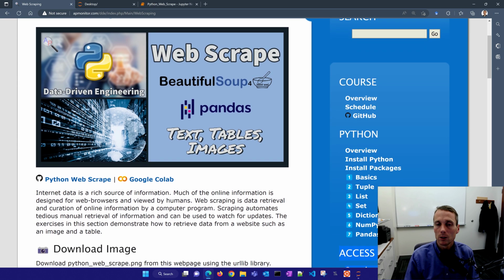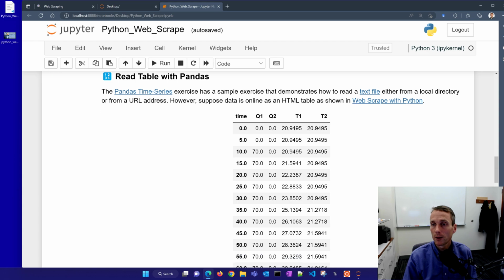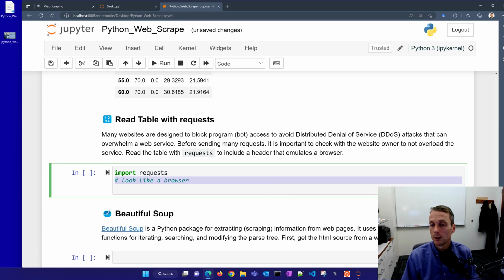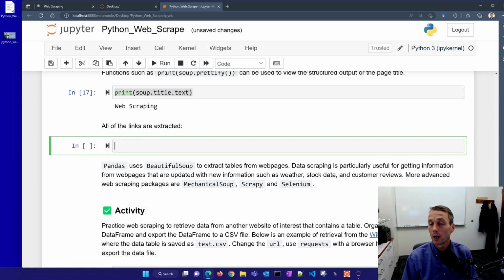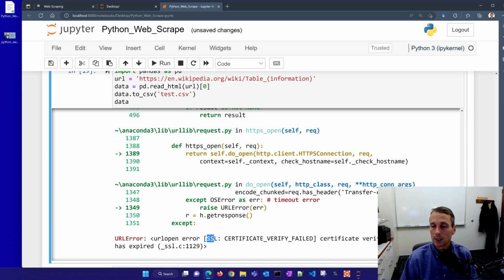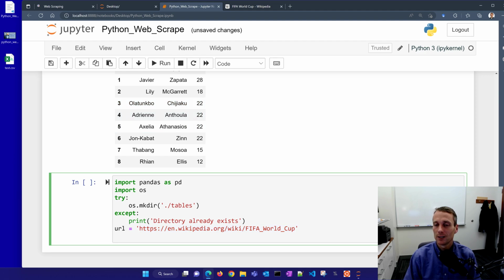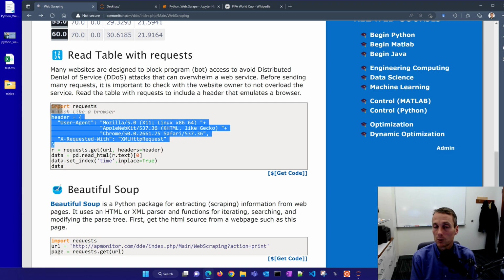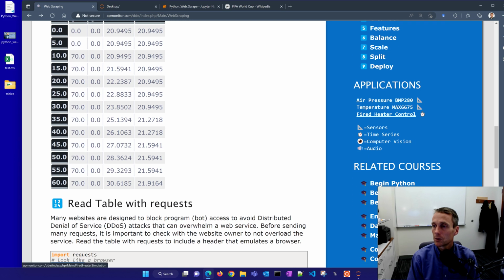Python Web Scrape in Data-Driven Engineering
Internet data is a rich source of information. Much of the online information is designed for web-browsers and viewed by humans. Web scraping is data retrieval and curation of online information by a computer program. Scraping automates tedious manual retrieval of information and can be used to watch for updates. The exercises in this section demonstrate how to retrieve data from a website such as an image and a table.

Data-driven engineering is an important concept in modern engineering. It involves the use of data to drive decision-making and to make engineering decisions that are more informed and accurate. This tutorial provides an overview of data-driven engineering file access and how it is used to make better decisions.

Data-driven engineering file access is the use of data to drive decision-making and to make engineering decisions that are based on data. It involves the use of data sources such as databases, file systems, and other data sources to access and analyze data. The first step in the data-driven engineering file access process is to collect the data. This step involves gathering and storing data from various sources. This could include databases, file systems, or other data sources. The data should be collected in a way that is organized and easy to access. The data access modules reviewed in this section are:

1️⃣ Text 🗒
2️⃣ Audio 🔊
3️⃣ Video 🎥
4️⃣ Database 🗃
5️⃣ Sensors 💻
6️⃣ Cloud ⛅
7️⃣ Web Scraping 🌐

There are additional methods for extracting data from documents such as reading tables from PDF documents, importing tables from spreadsheet files, reading values from legacy charts, and proprietary file formats.